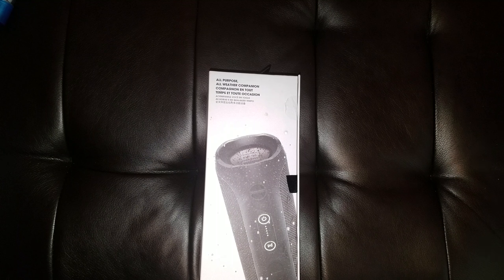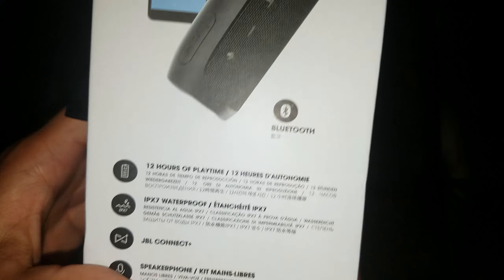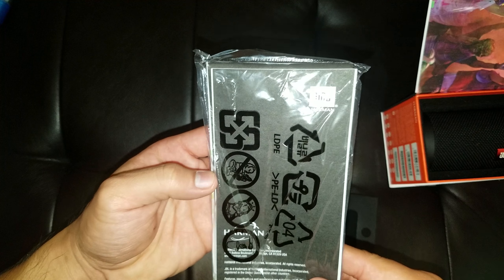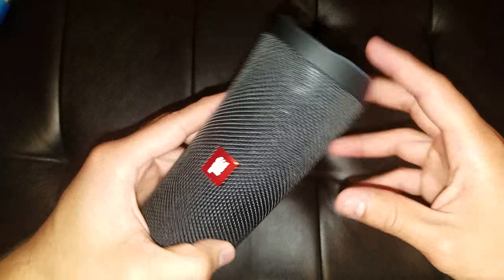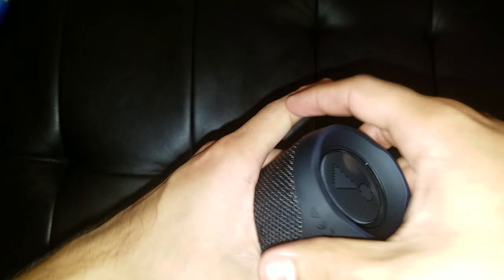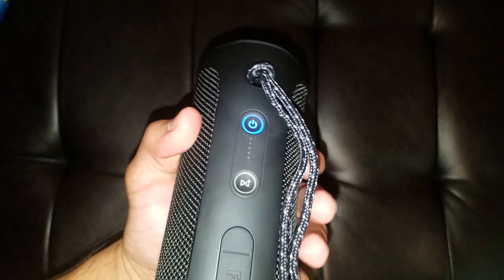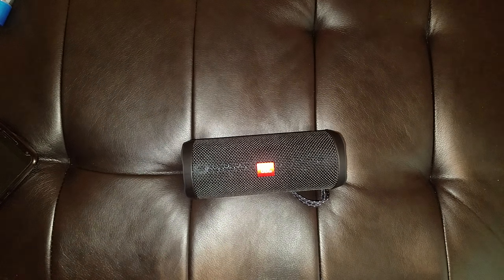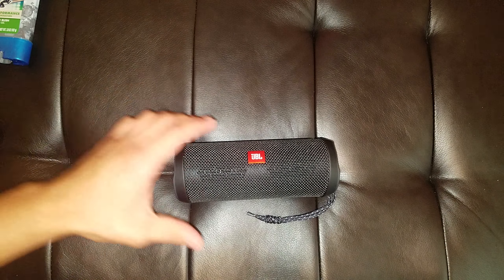JBL FLIP 4 UNBOXING